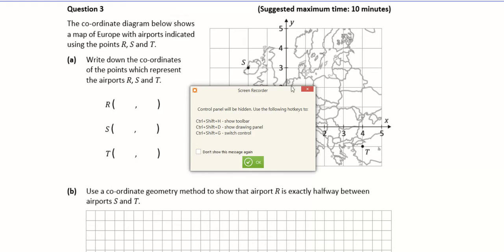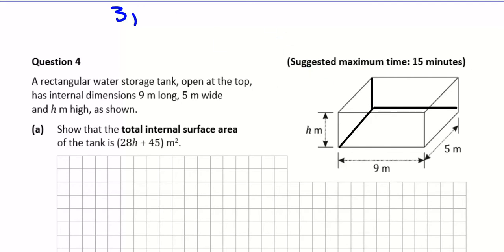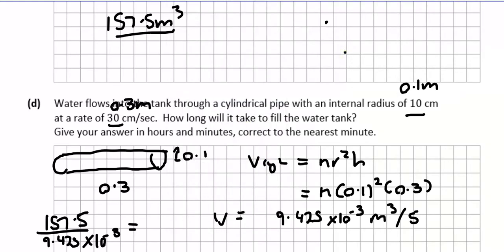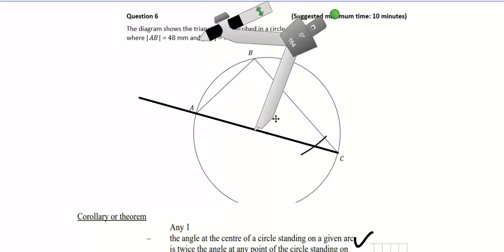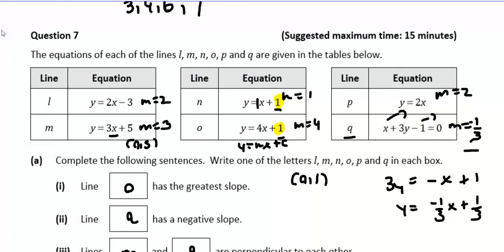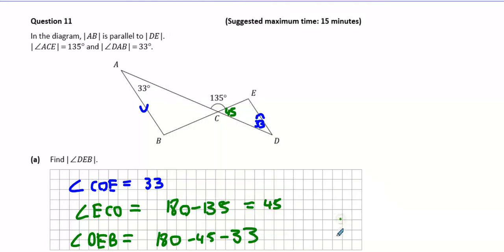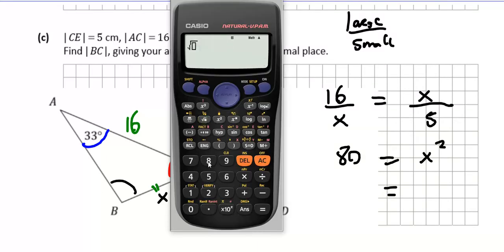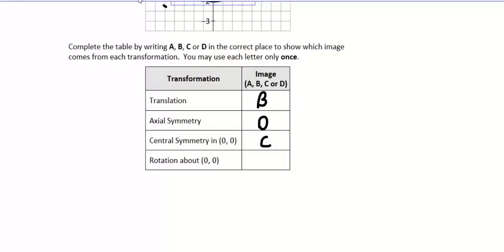2019 jc deb paper 2 q3q4q6q7q10q11q12